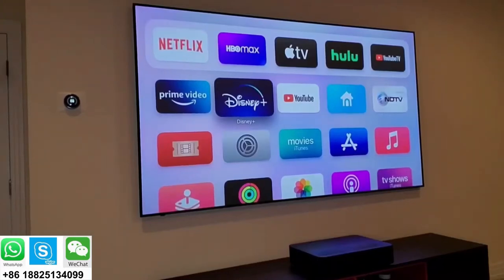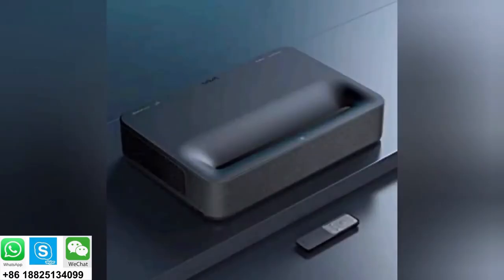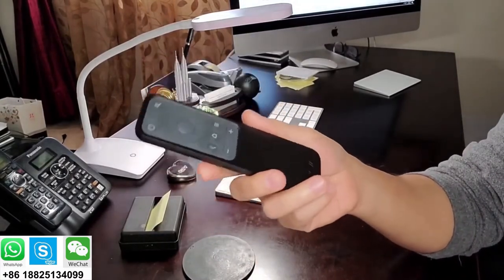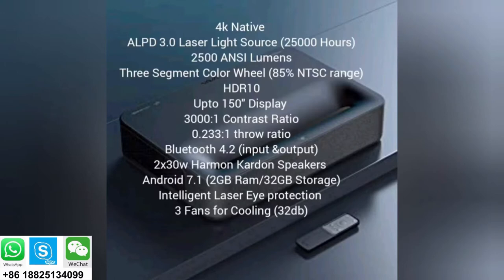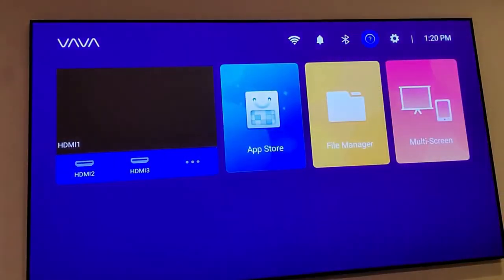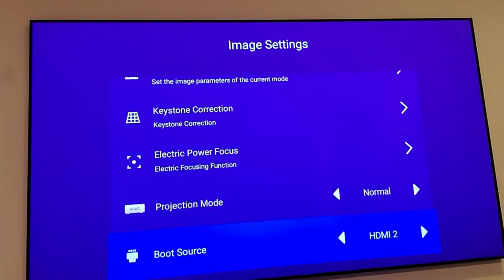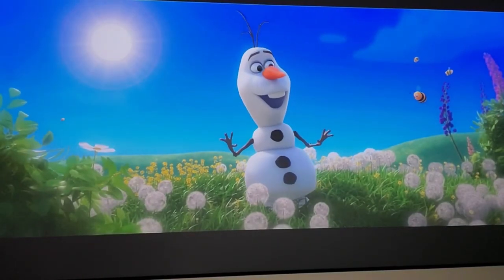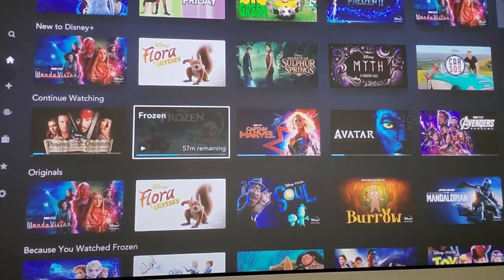Vava 4K projector Test on XYscreen PET Crystal ALR UST cinema screen 100 inch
if you have Alibaba account ,When you send inquiry at the first time, please remark "from Wendy Chou Youtube video", I will give you discount;) Product link on our official Alibaba store:

PET Crystal is a special fabric with sawtooth structure on surface,it can avoid 93% natural light and environment light ,to present the real image color . Unlike traditional screen,this screen can present image under bright light .it has removed foggy phenomenon,providing bright ,vivid and perfect images. With 0.8 Gain and 160 degree Visual angle,then audience can see clearly and vivid image in all directions .